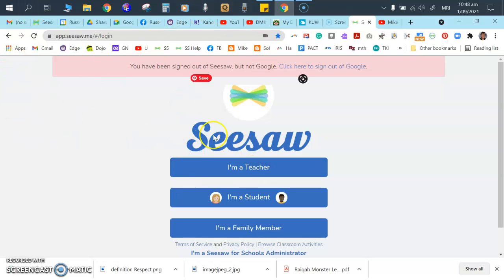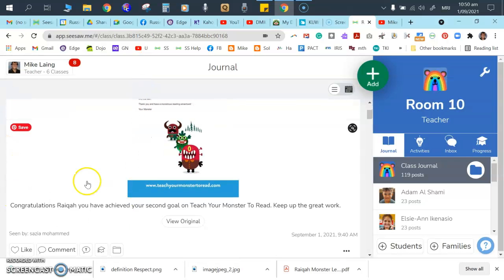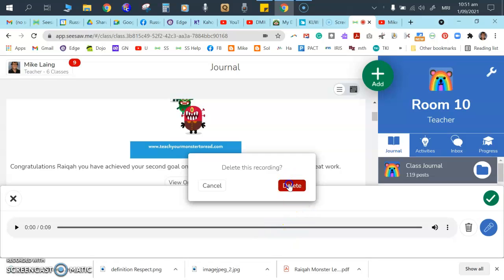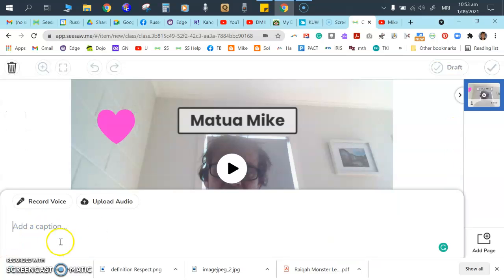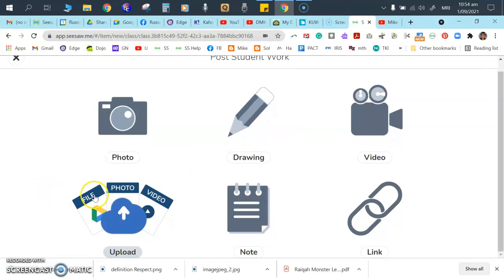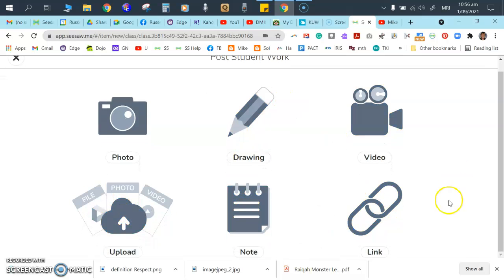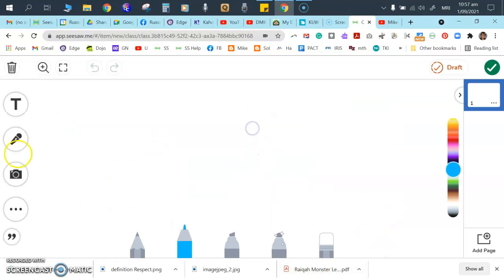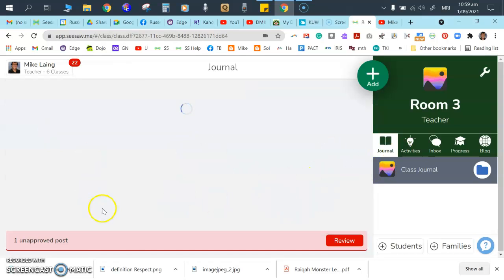Posting on Seesaw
Instructions on how to comment, post and change notifications in Seesaw.